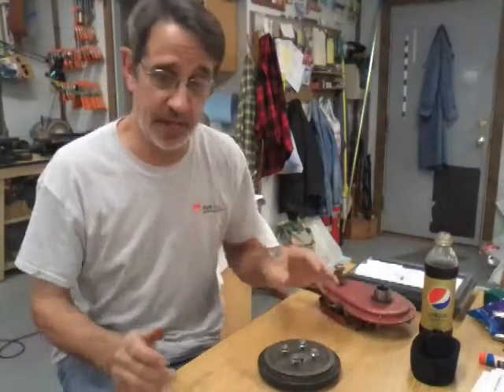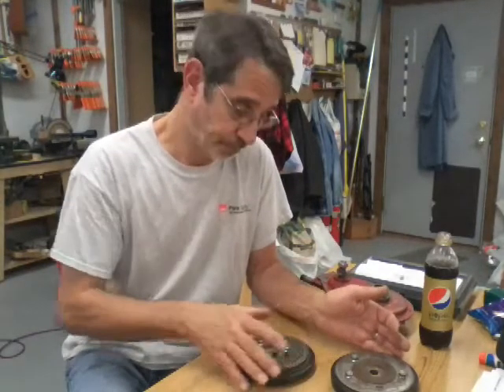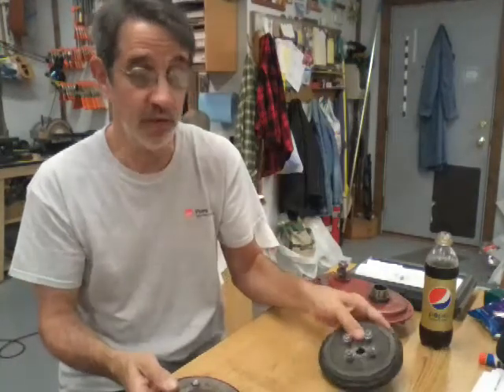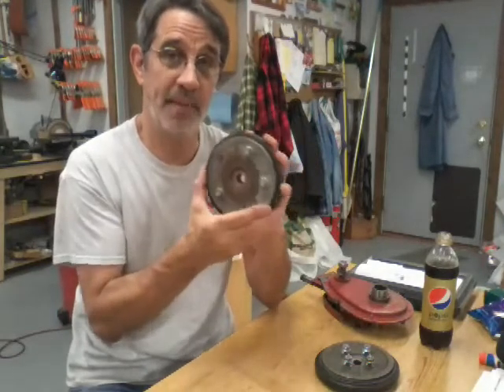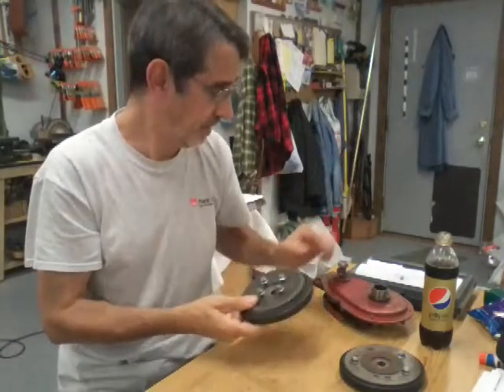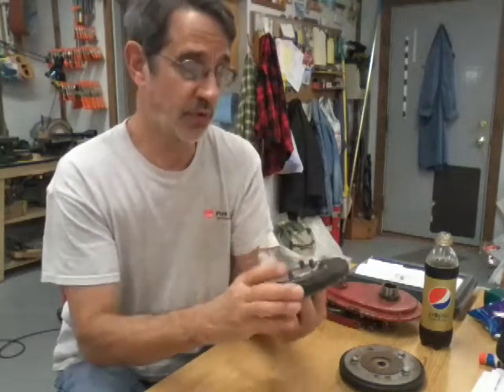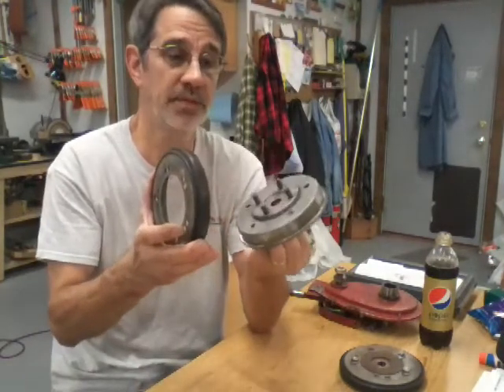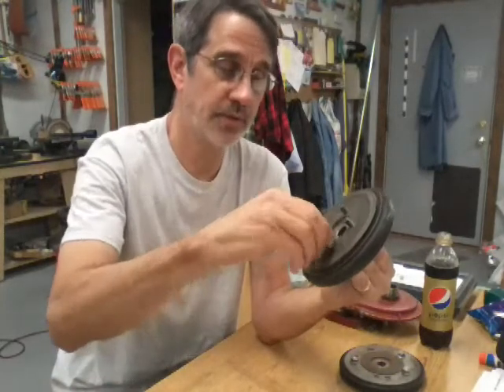139. M/S. 20 How to assemble and disassemble a clutch disk assembly.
This is how a clutch disc assembly goes together and comes apart and shows all the different pieces in the assembly.  If you have any questions or comments please leave them in the description box below and I'll get back with you.  And as always work safe have fun and I'll talk to you soon.  Jim